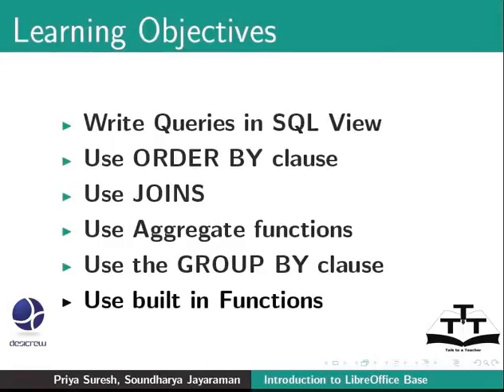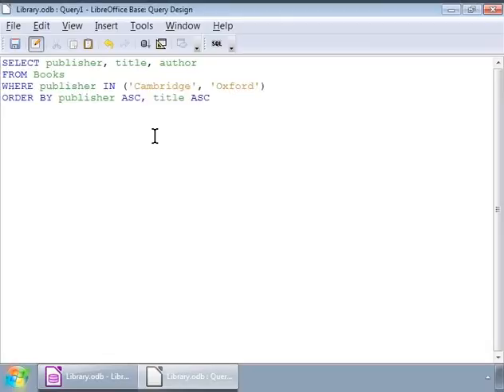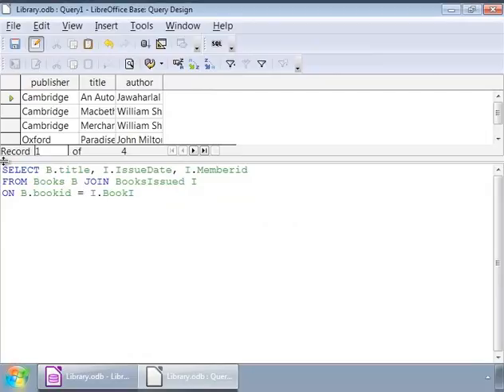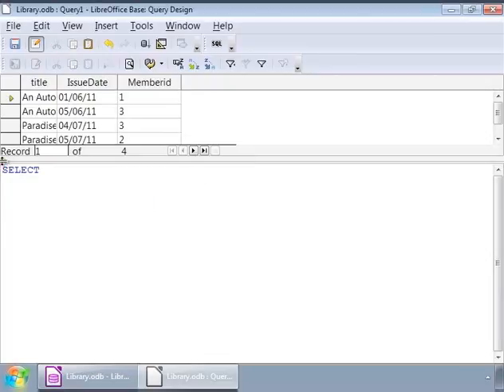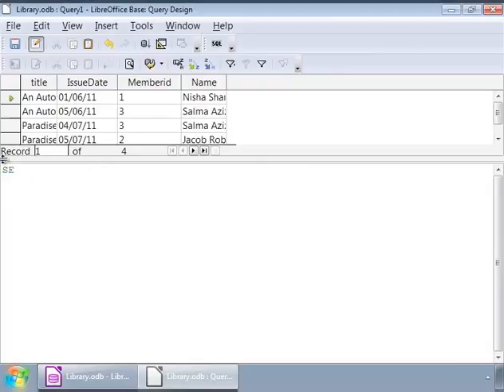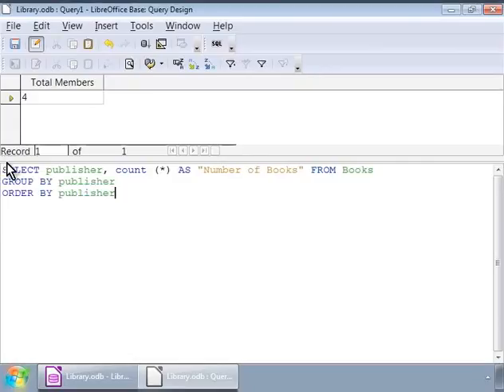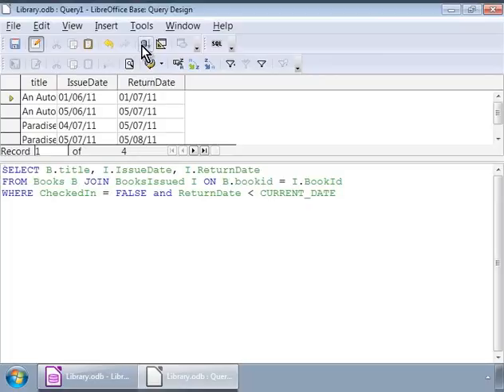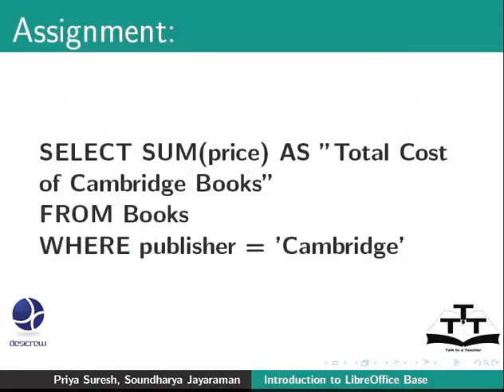16 Create simple queries in SQL View II English